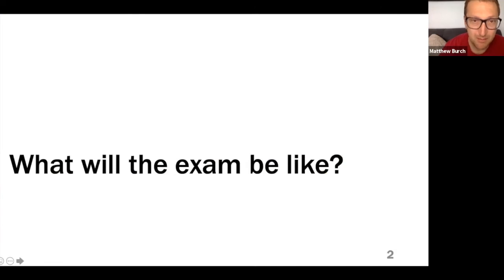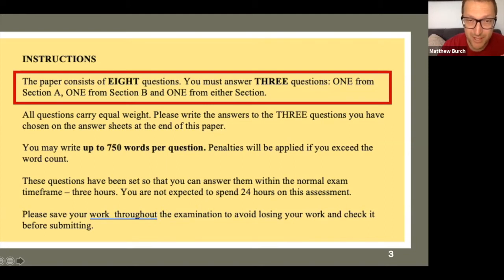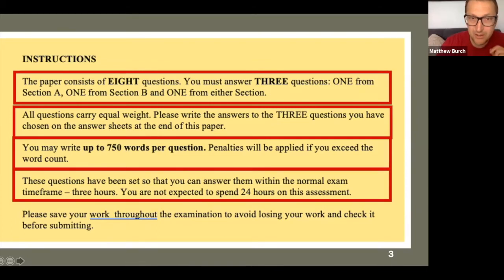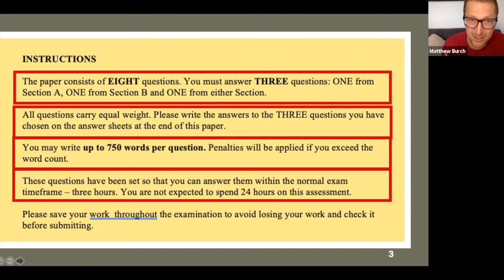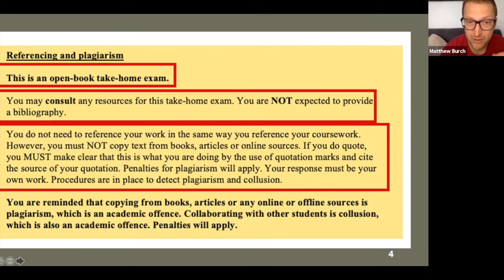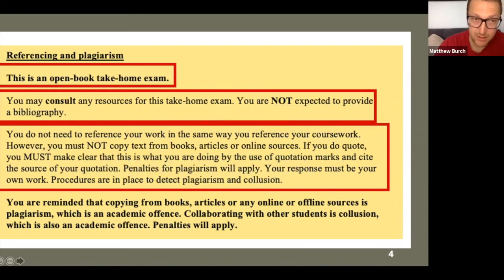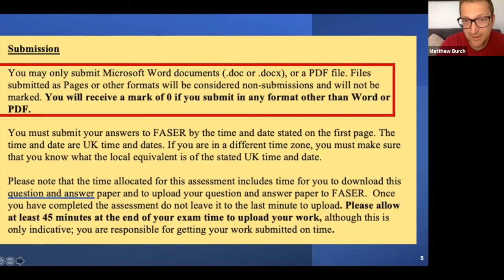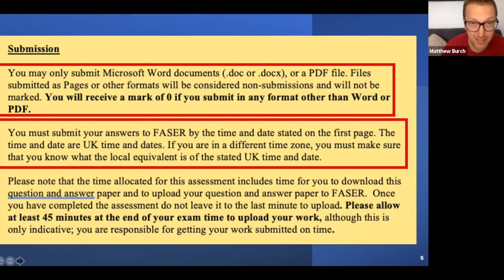Autumn PY111 Revision 1